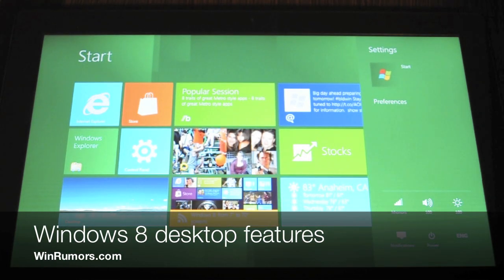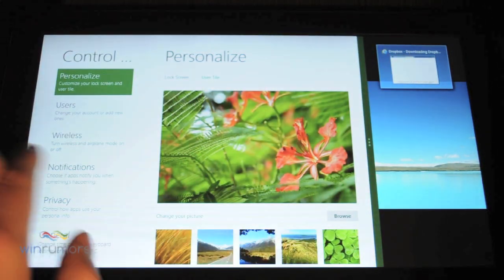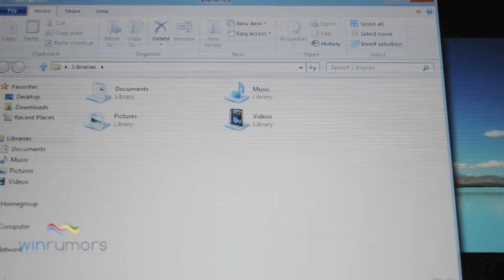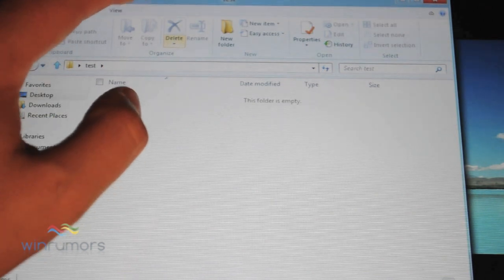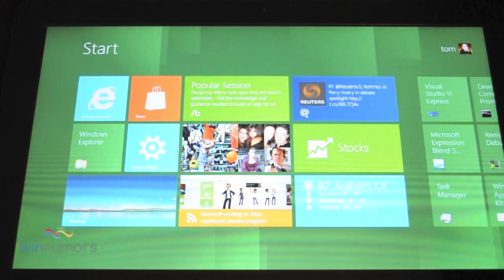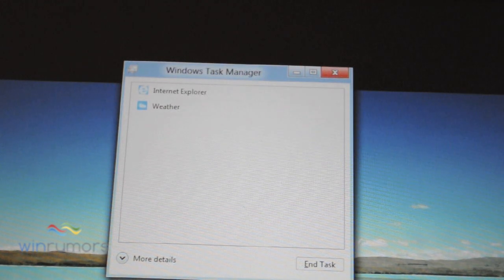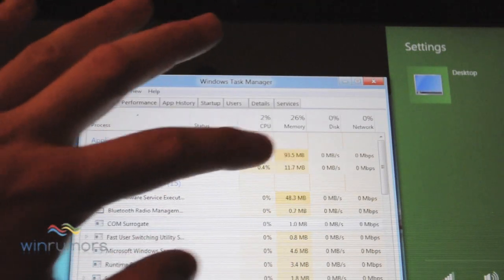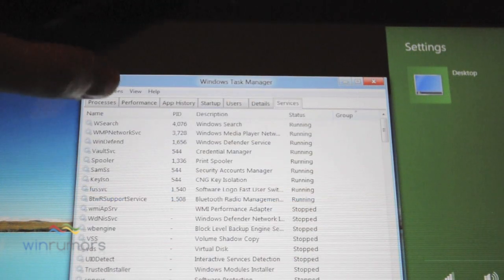Windows 8 desktop features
Hands on with Windows 8 desktop features